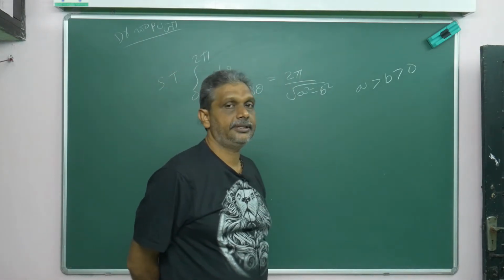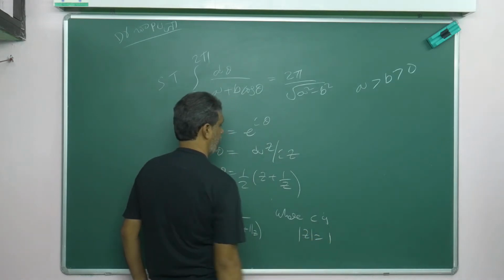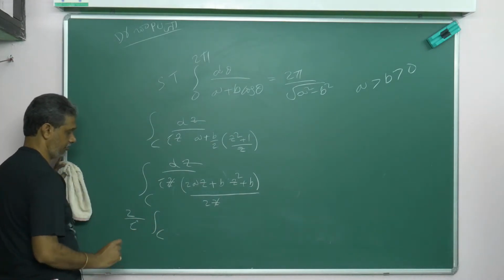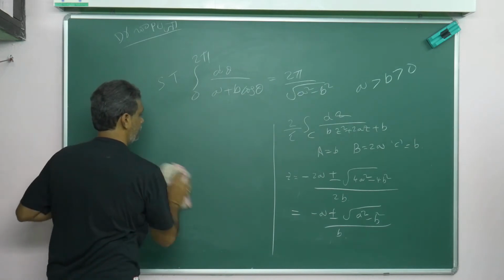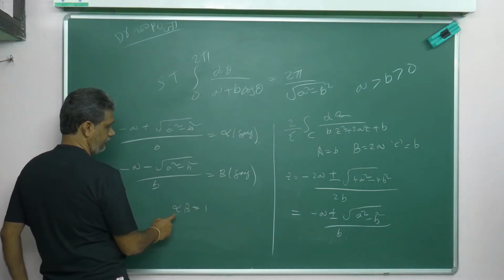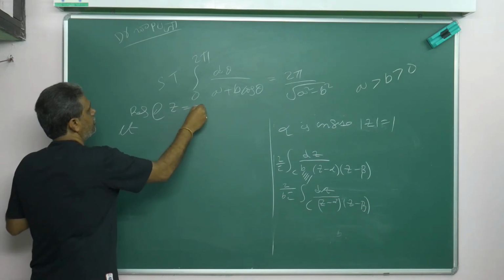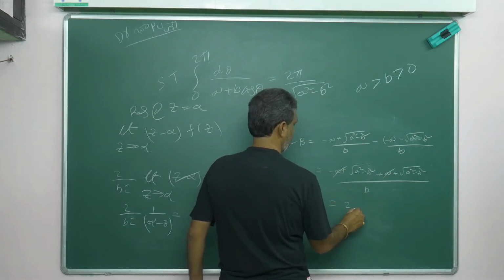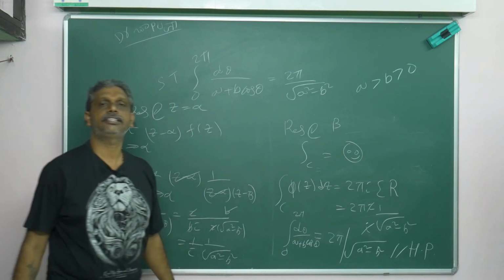COMPLEX INTEGRATION-43/PROBLEM-01/ CONTOUR INTEGRATION TYPE-01By Dr BP (BAPUJI PULLEPU)